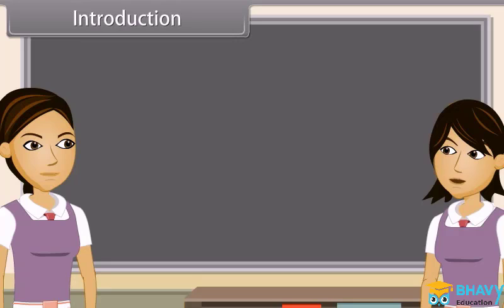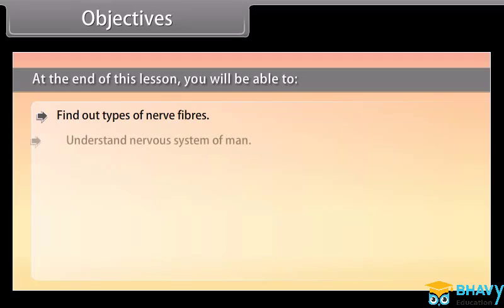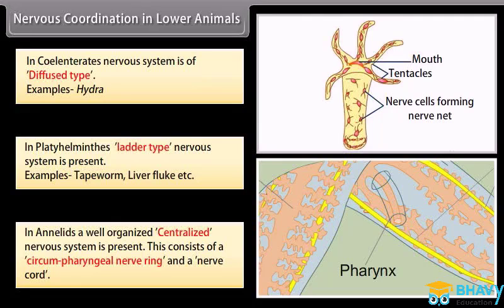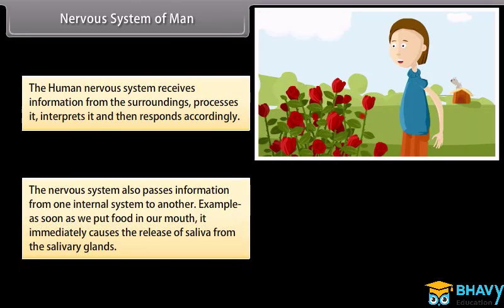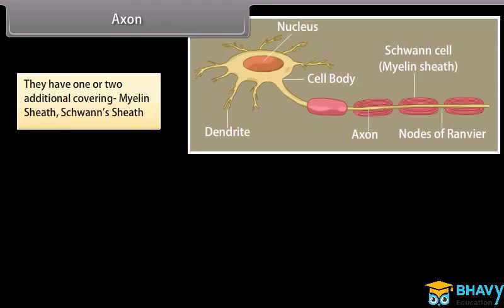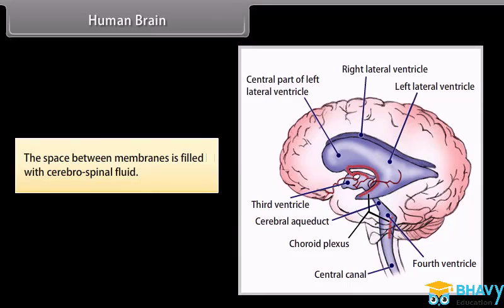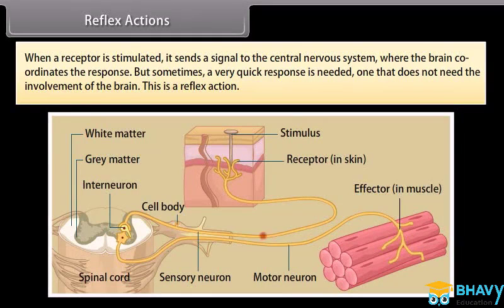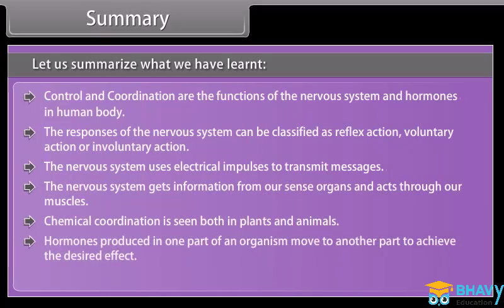Control And Coordination I Class 10 | Part 1 | BHAVY EDUCATIONS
Control is the power of restraining and regulation by which something can be started, slowed down or stopped. Co-ordination is the working together of various agents of the body of an organism in a proper manner to produce an appropriate reaction to a stimulus is called coordination.